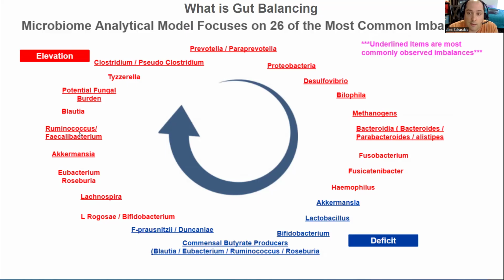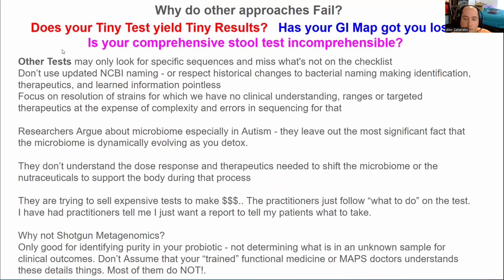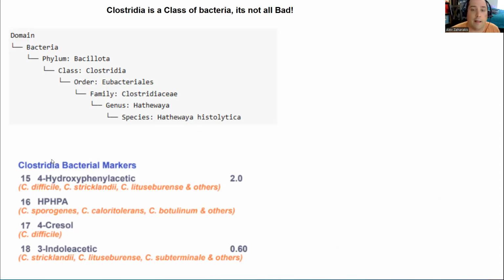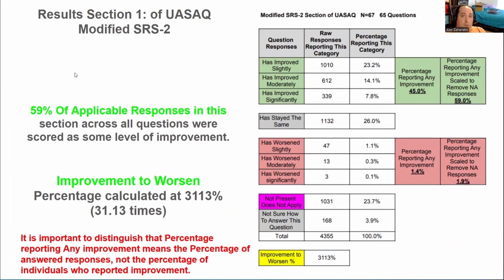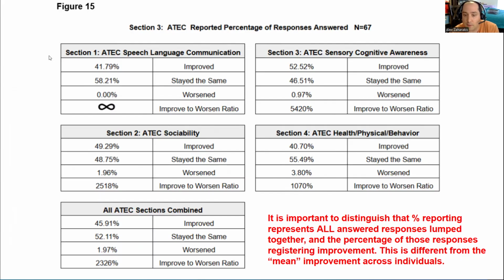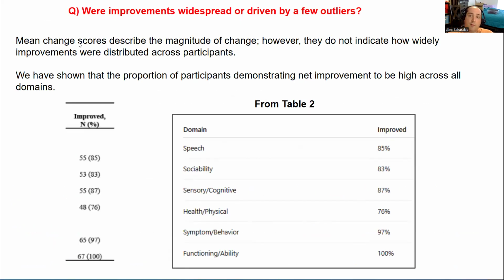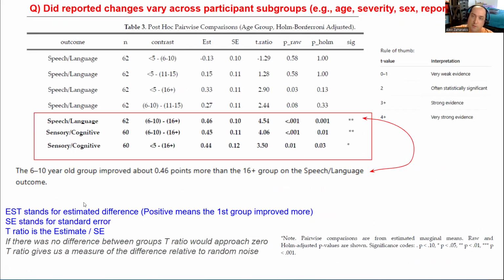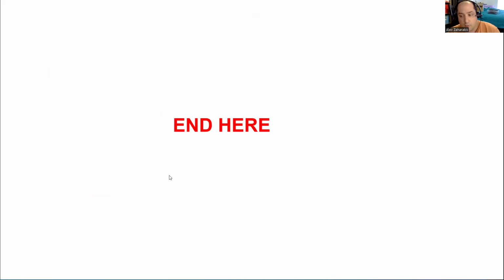Part 3: Autism is Biomedical Review Of Data 2025 / 2026